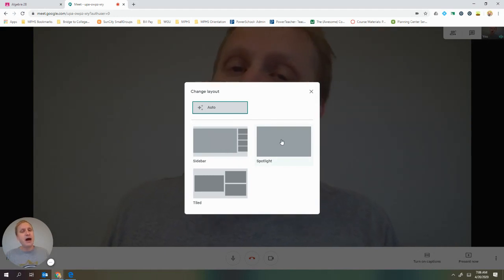Welcome to Continuous Learning & Google Meet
Hey MPHS, in this video, I will show you how to participate in our Continuous learning model and also a few tips to help you be successful in our Google Meet virtual classrooms.